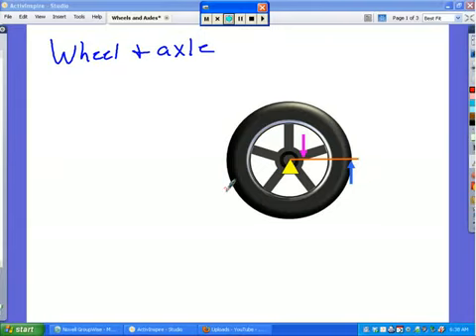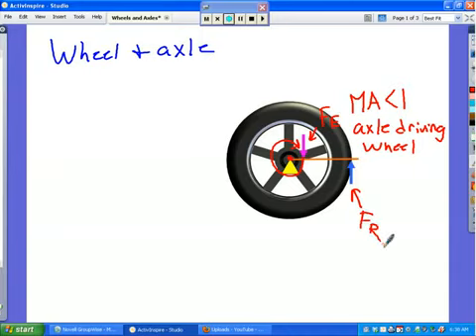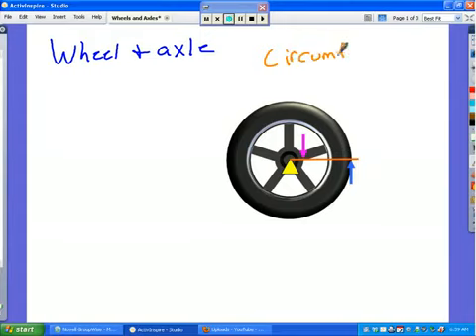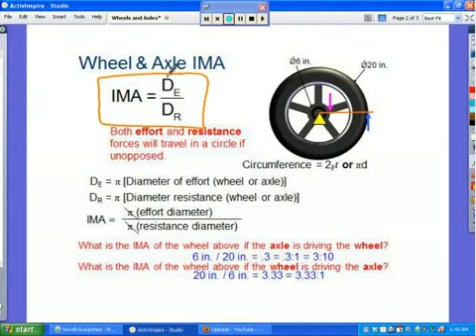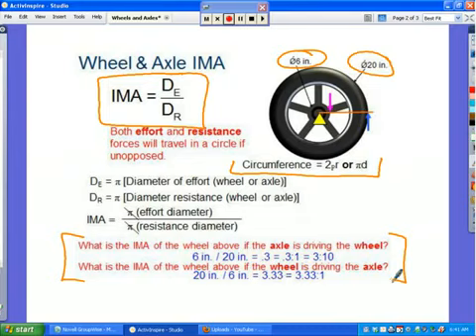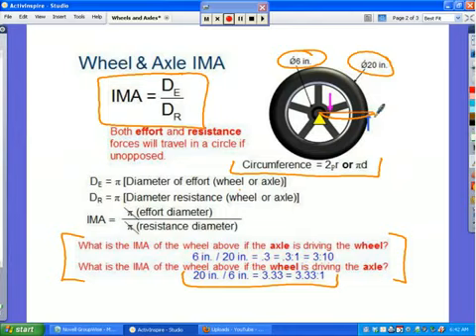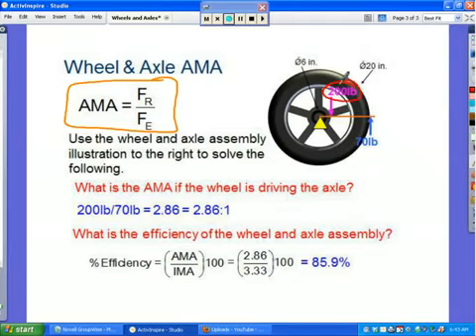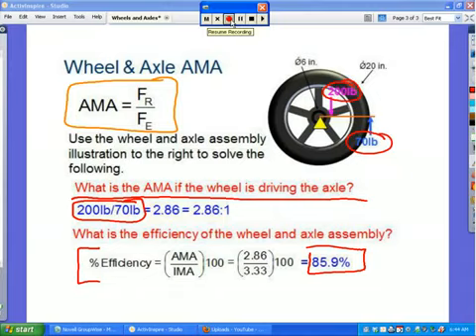POE 1 1 1 Part 4 Wheels and Axles